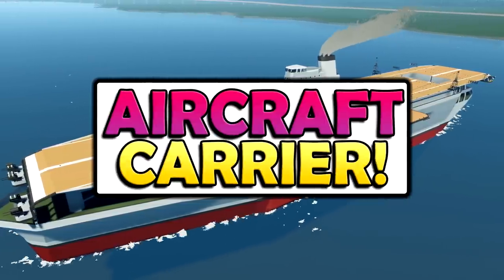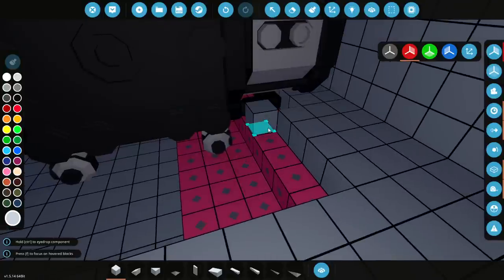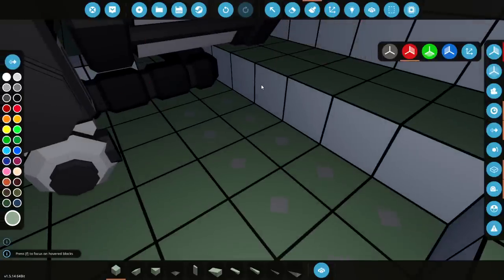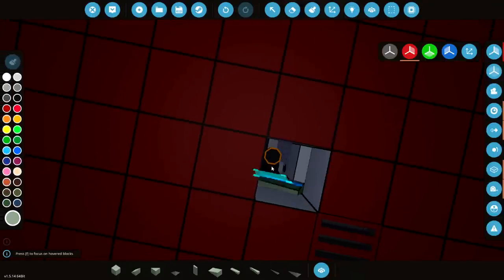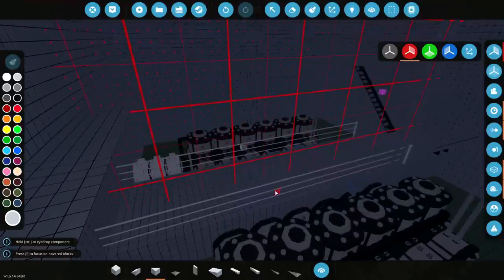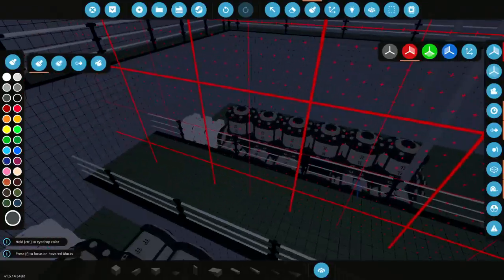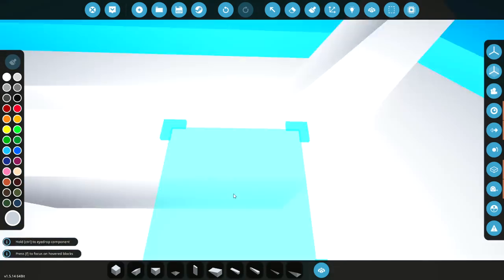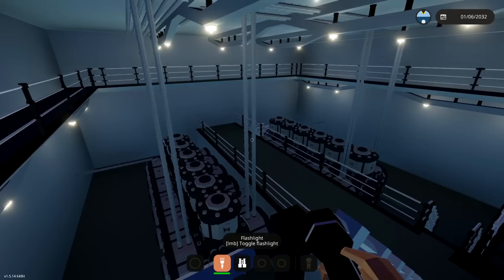Fully Accessible Engine Room! - Aircraft Carrier Build - Stormworks - #16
Join @FranticMatty  as he continues to build onto the GIANT AIRCRAFT CARRIER in Stormworks! Today we're going to be building an entire room around the engines in the middle of the ship. Hopefully this will allow us to get into there and fix them if anything goes wrong!